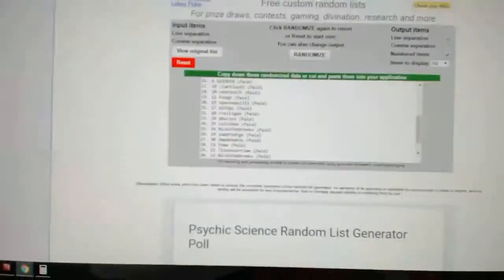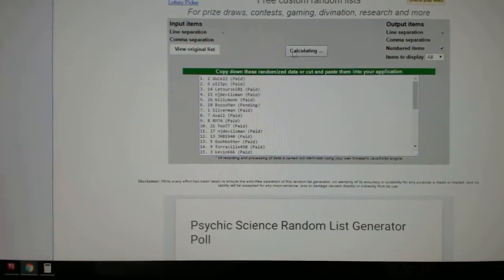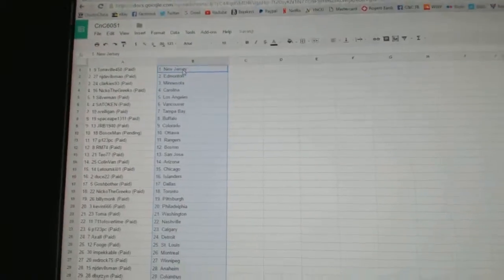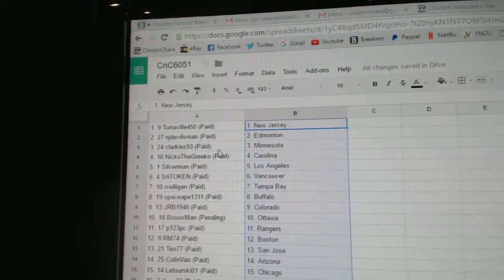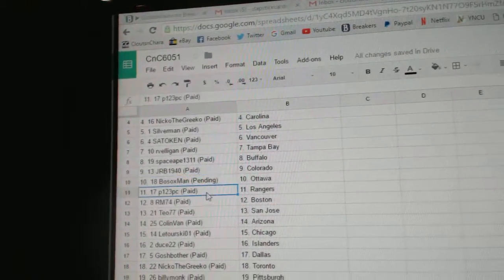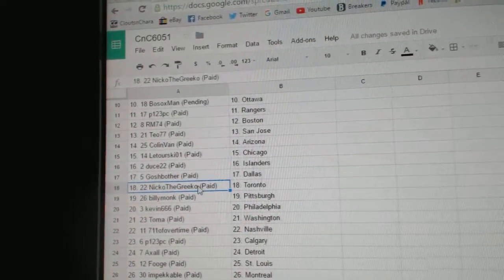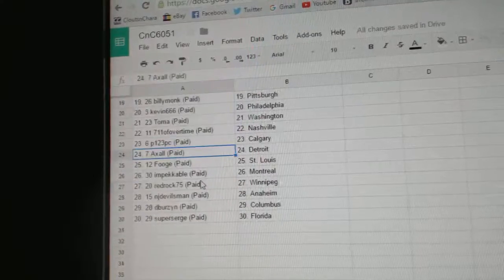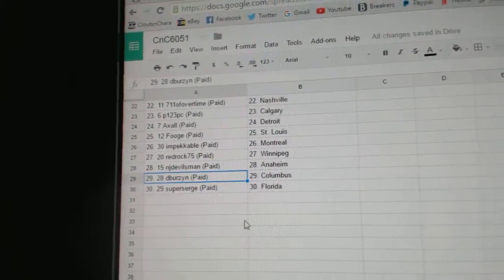Team Randoms - C&C 6051